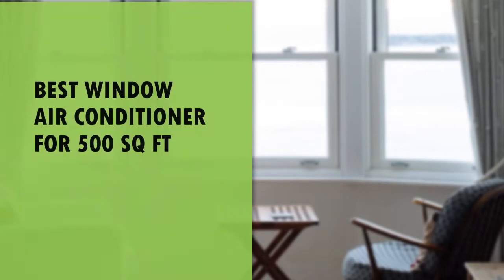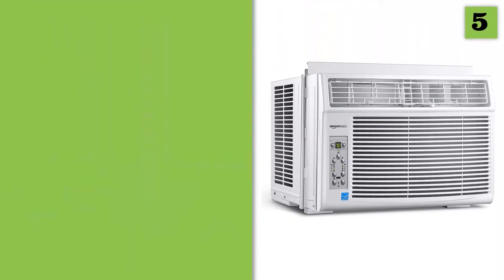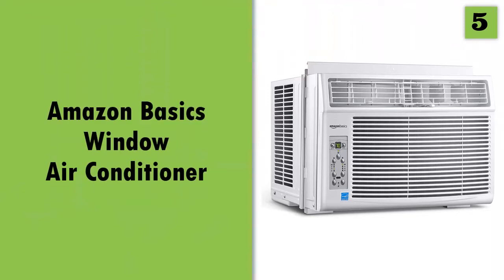Best Window Air Conditioner for 500 Square Feet - Don't Buy Before You Watch This Reviews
Instead of sifting through hundreds of potential options, we’ve done the research for you. Here are the best window air conditioner for 500 square feet.

► 1. TOSOT 12,000 BTU Window Air Conditioner:

► 2. MIDEA MAW12R1BWT EasyCool Window Air Conditioner:

► 3. LG LW1216HR Window Air Conditioner with Supplemental Heat:

► 4. Amana AMAP121BW Window-Mounted Air Conditioner:

► 5. Amazon Basics Window-Mounted Air Conditioner:

Hi, in this video, we’re going to take a close look at the best window air conditioner for 500 square feet on the market. We have spent our quality time in selecting these products, so that you can have an easy time when buying. There are lots of different features that we took into account, we also analyzed many customer reviews to find the best products.

If you choose from our list you can be sure that you'll be buying a great product.

Thanks for watching this video "Best Window Air Conditioner for 500 Square Feet - Don't Buy Before You Watch This Reviews" and don't forget to like and subscribe to our channel for more videos like this.